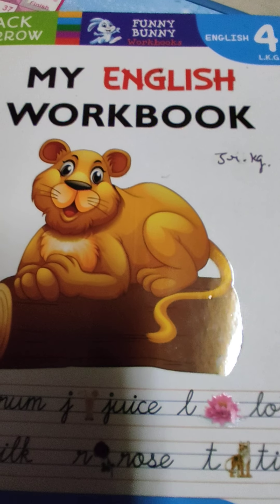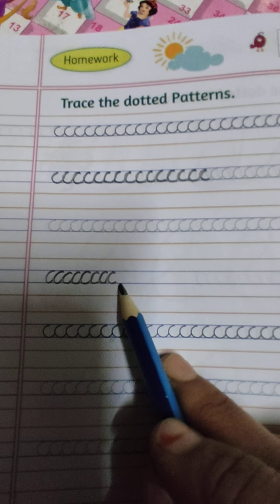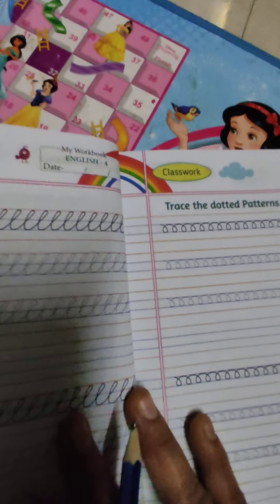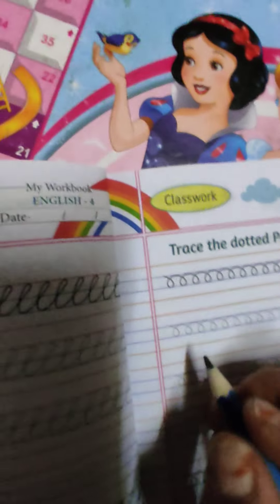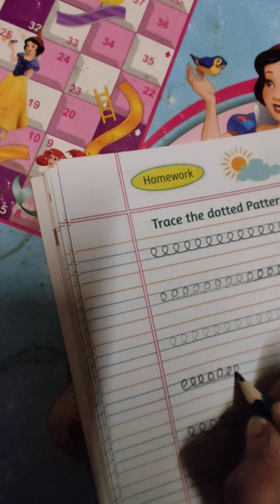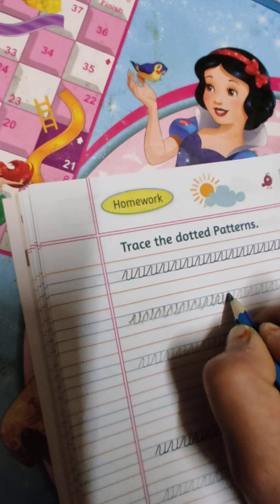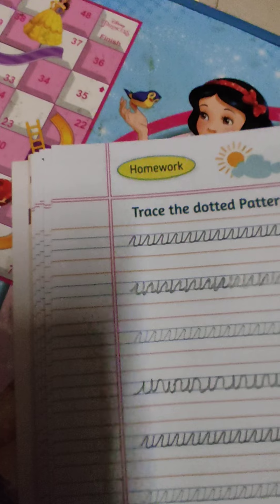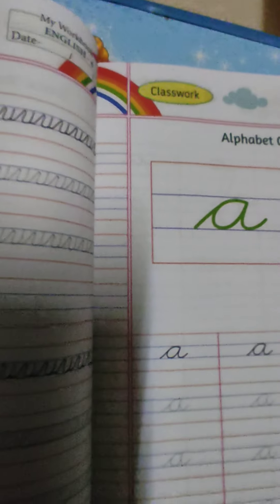Em jrkg engpatternL 101